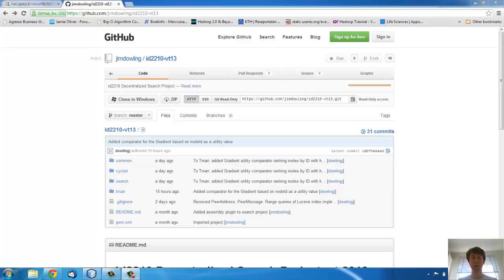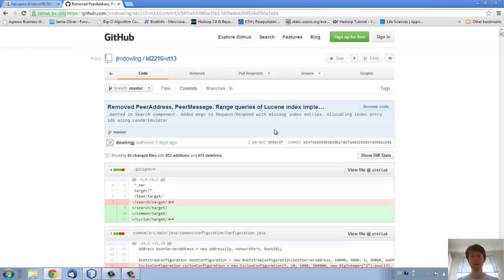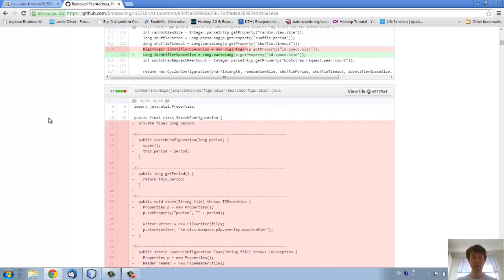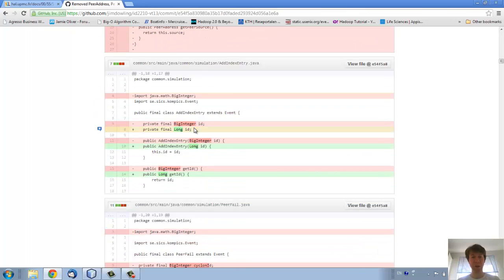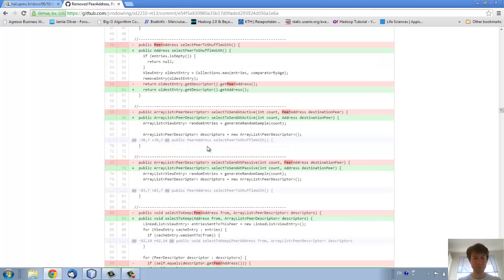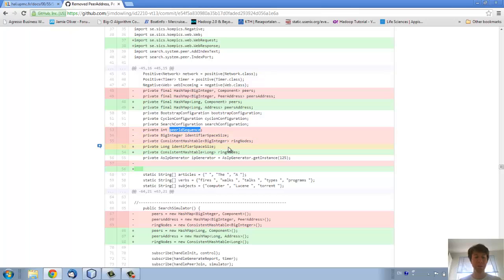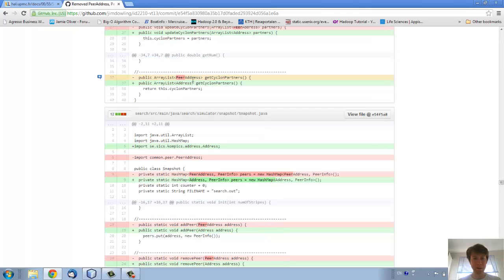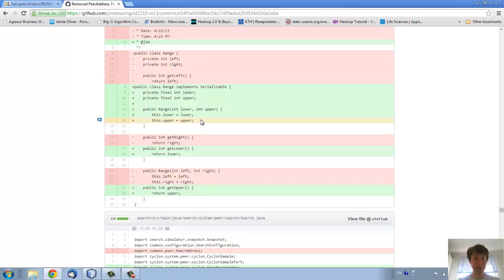ID2210 vt13 Project Tutorial - Lucene Range Queries I